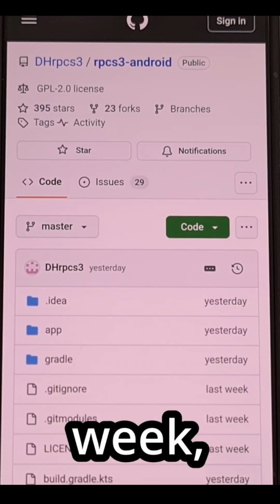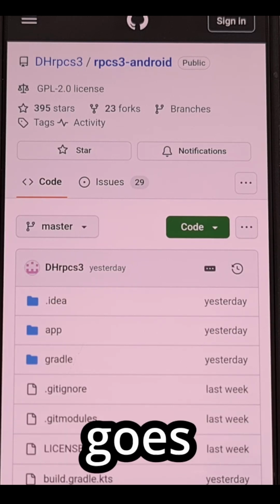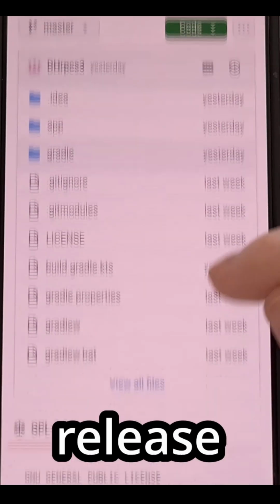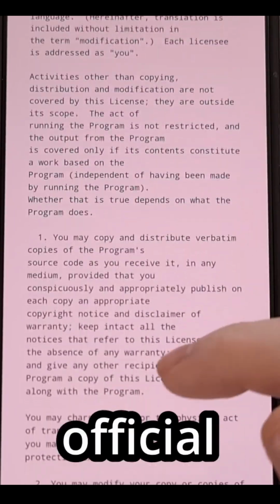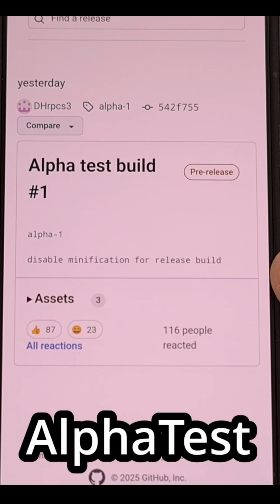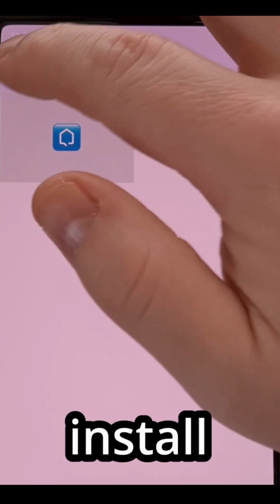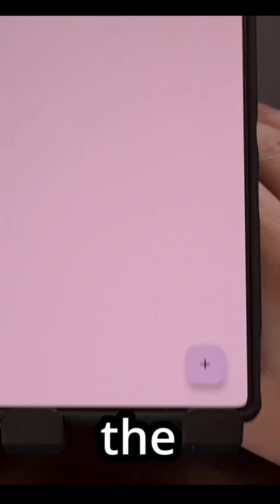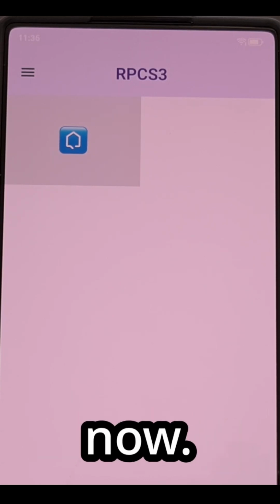Official RPCS3 Android Port is Released! How to Download and Install the APK?